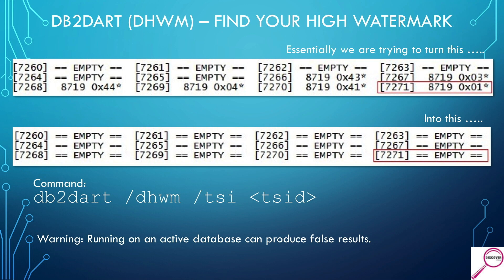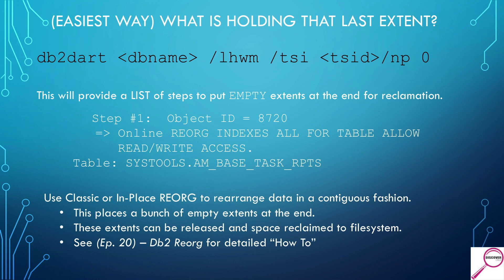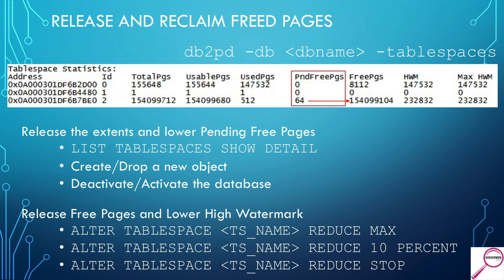(Ep. 21) - Db2 REDUCE MAX Command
You have run a REORG on a few of your tables and your data is in a nice contiguous order. What do you do with all the empty data extents? Release them to the operating system so your capacity needs drop of course. Everyone loves seeing your data filesystem drop ftom 70% full to 45% full.

Today we will discuss tablespace watermarks, how Db2 views what space is needed where, and the REDUCE command.

Timestamps:
01:25 - What is a High Watermark
04:31 - Viewing Tablespace Details
05:51 - db2dart (Detail High Water Mark)
08:15 - db2dart (Lower High Watermark)
09:20 - Releasing PENDING free pages
10:34 - REDUCE MAX Command
12:32 - Monitoring Extent Movement
14:22 - REORG vs Export/Import